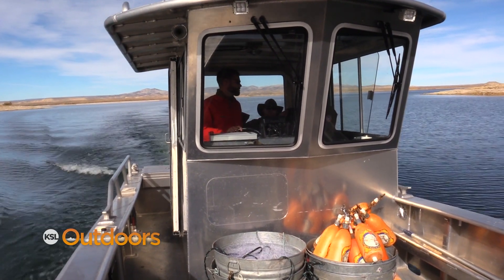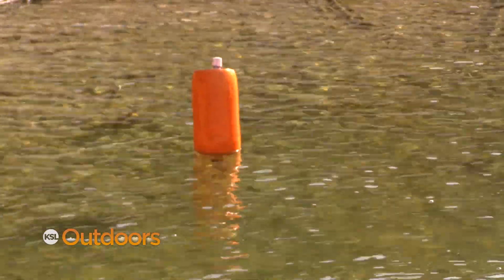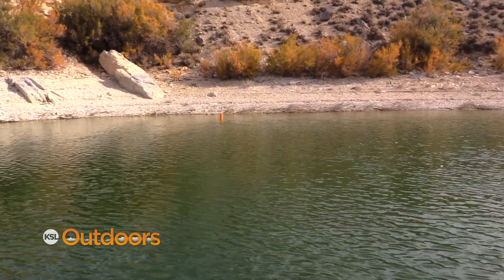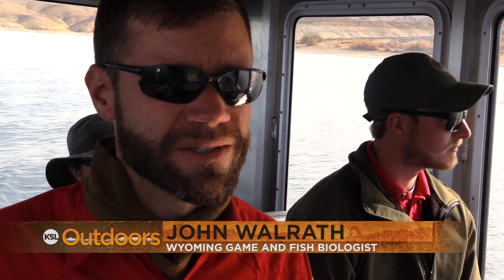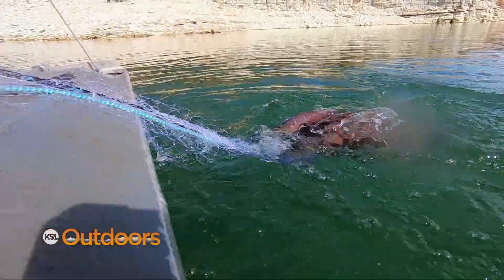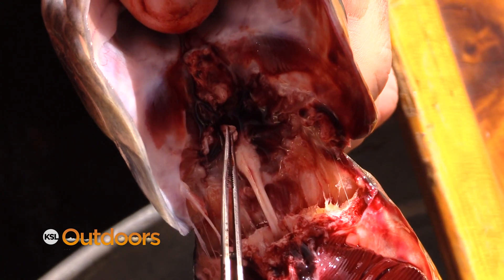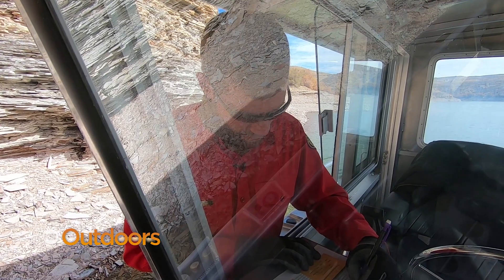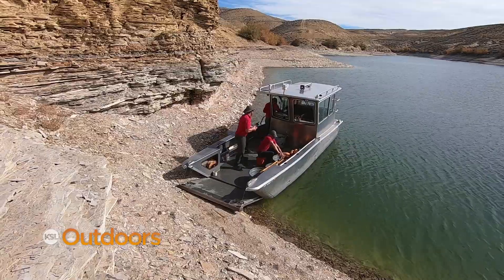Kokanee Study at Flaming Gorge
Biologists with the Wyoming Game and Fish are conducting a study on Kokanee Salmon at Flaming Gorge, Their aim is to see how many kokanee in the reservoir are naturally occurring, and how many are hatchery fish. This data will better inform fisheries biologists as to whether stocking Kokanee into the Gorge is worth the effort for anglers.